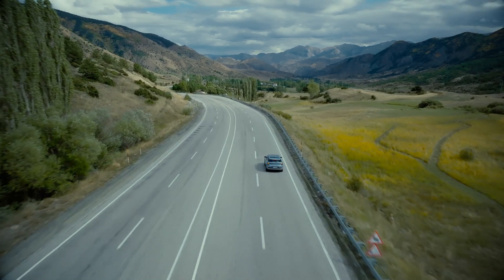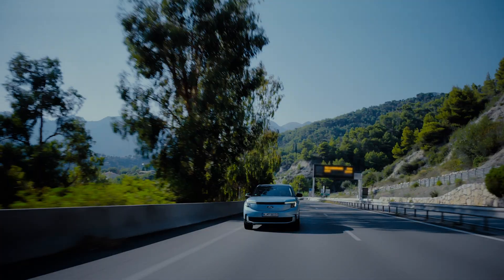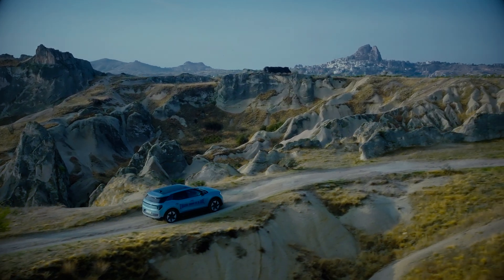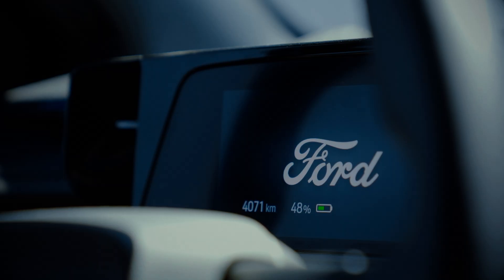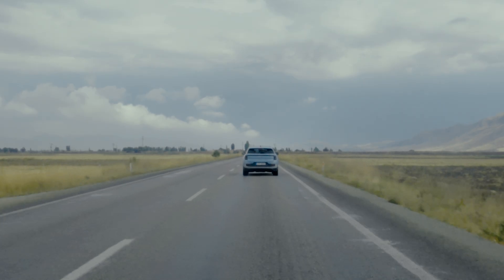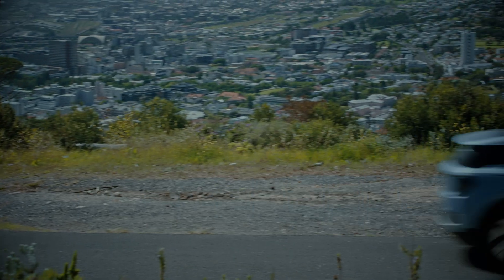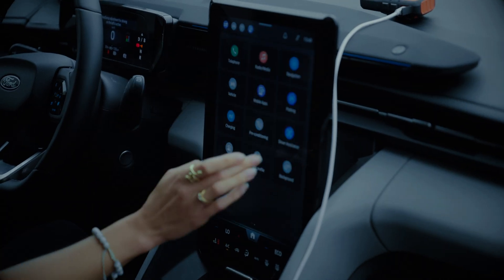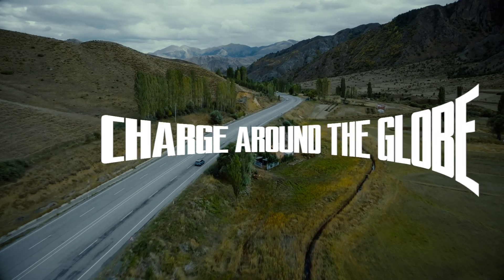Der vollelektrische Ford Explorer Charge Around The Globe Experience | Ford Switzerland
Lexie Limitless berichtet uns von ihren Erfahrungen mit dem vollelektrischen Ford Explorer, während sie ihre atemberaubende Abenteuerreise um die Welt fortsetzt. Schauen Sie sich ihre Tipps zur Erweiterung der Fahrreichweite an und finden Sie heraus, welche Fahrzeugfunktionen sie für unverzichtbar hält.